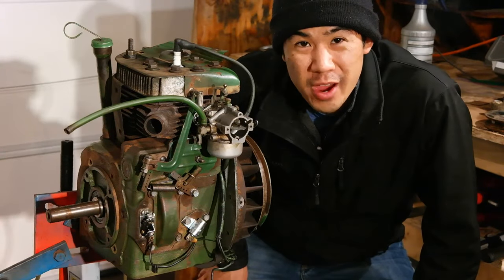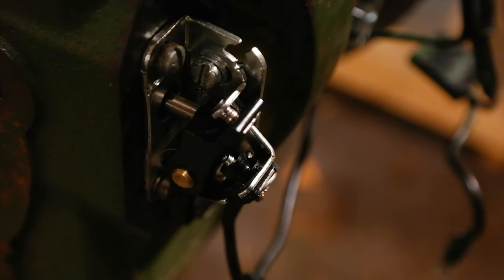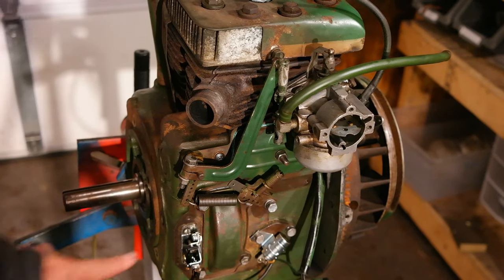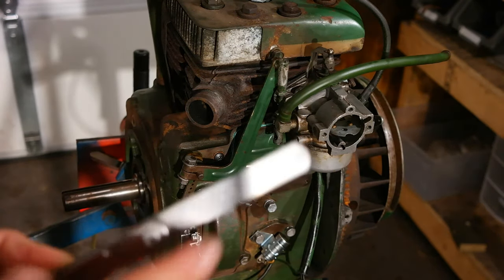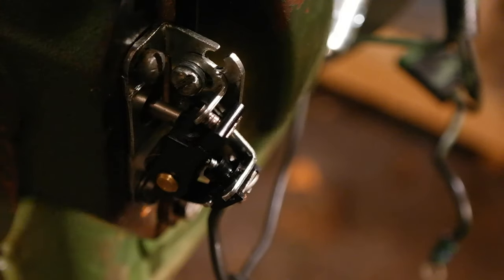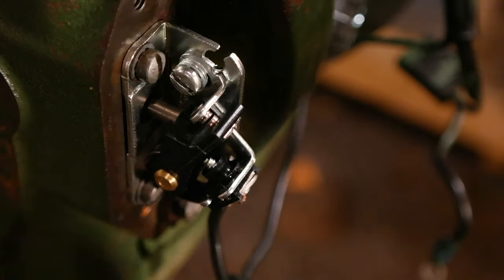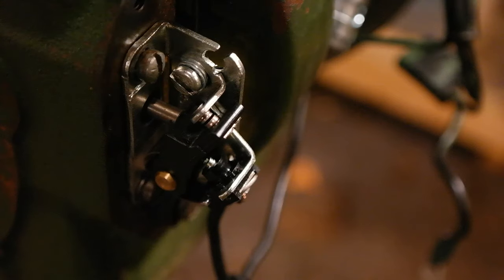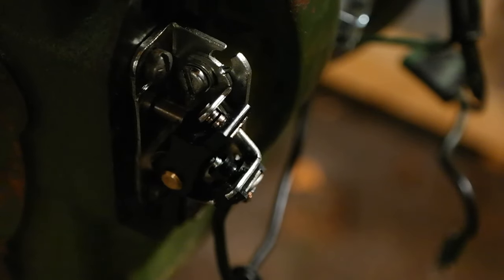How to adjust and set Points Gap on Kohler K Engine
How to set the points gap on your Kohler K Engine. Static Timing Adjustment.